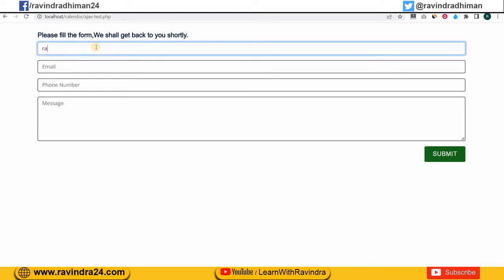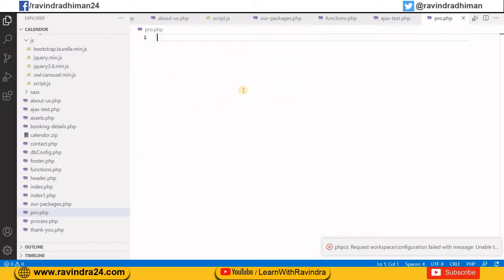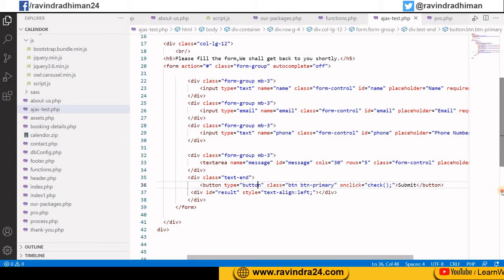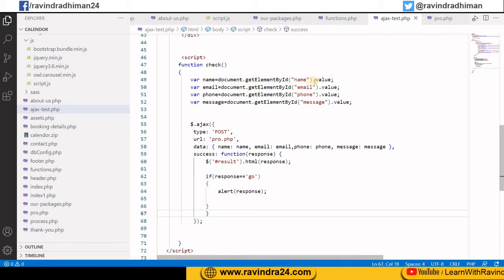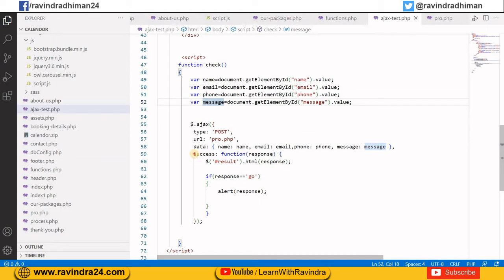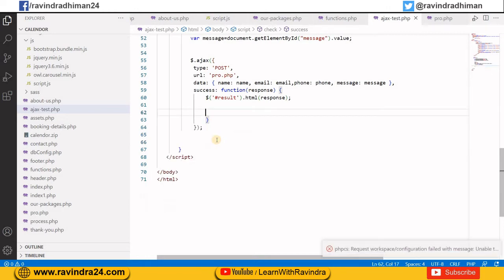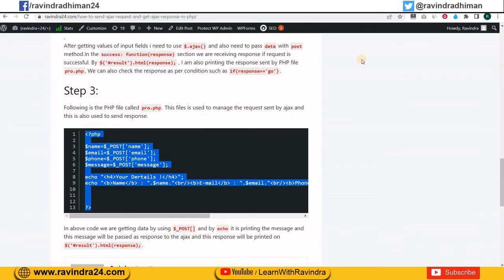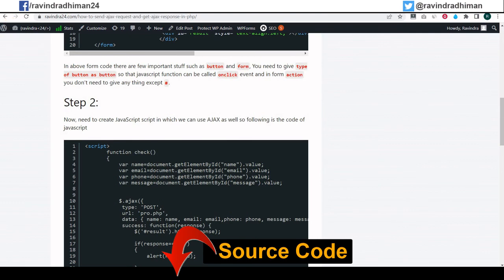Ajax Request & Response in PHP | How to send Request in AJAX and receive Response in Ajax in PHP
In this video I am going to explain Ajax Request & Response in PHP | How to send Request in AJAX and receive  Response in Ajax in PHP